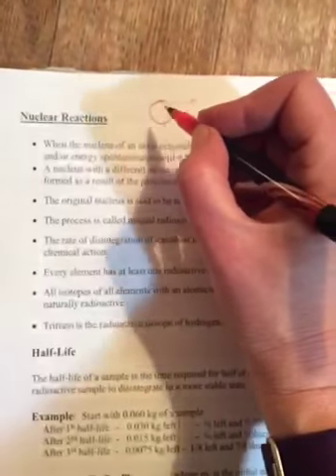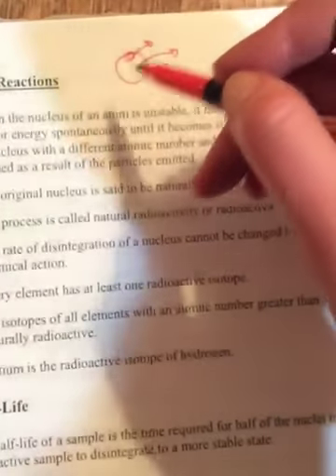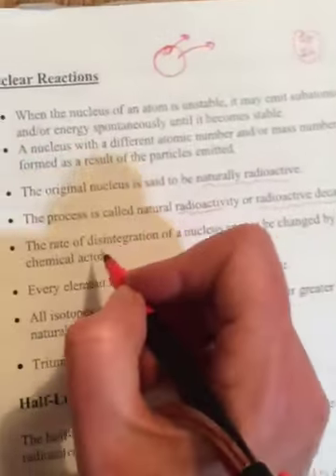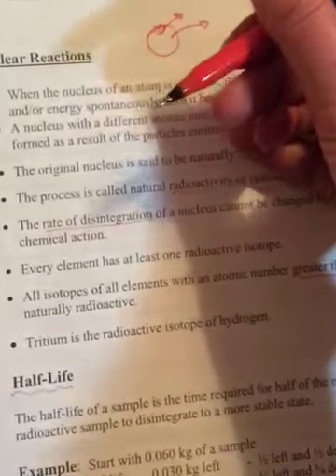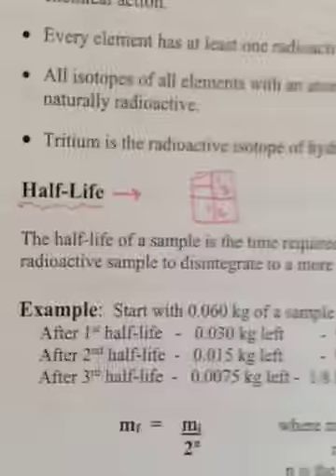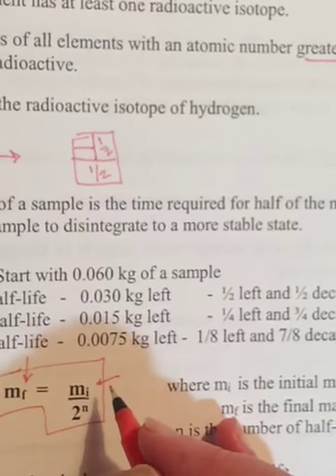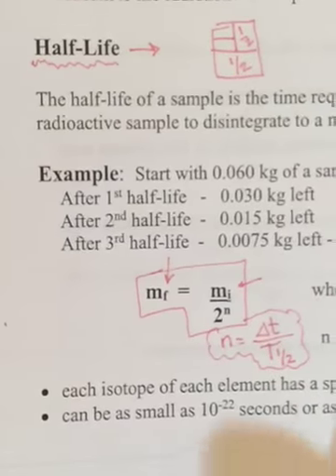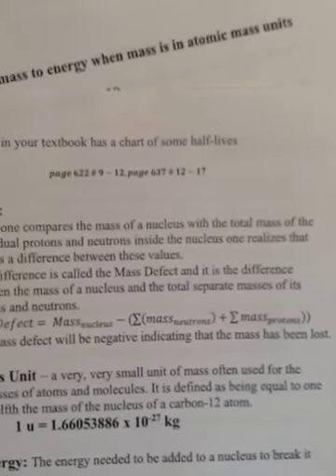Science 122 Nuclear 3